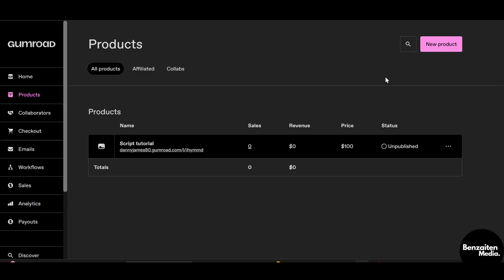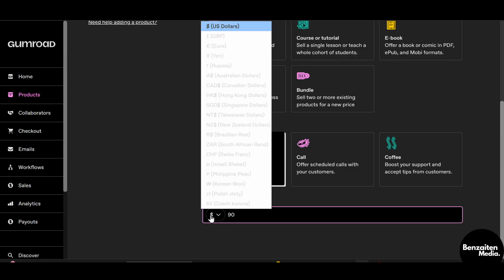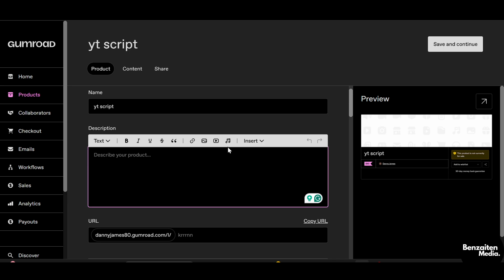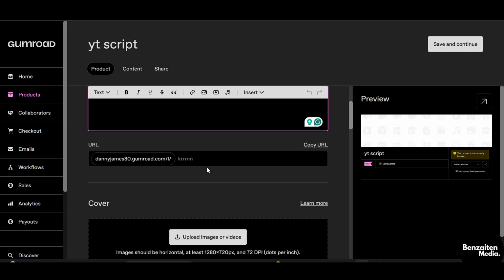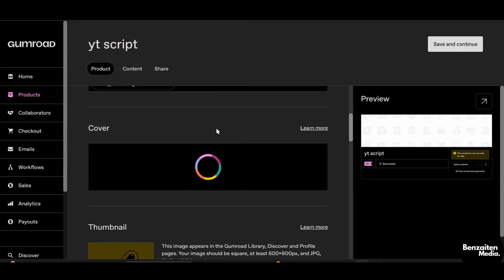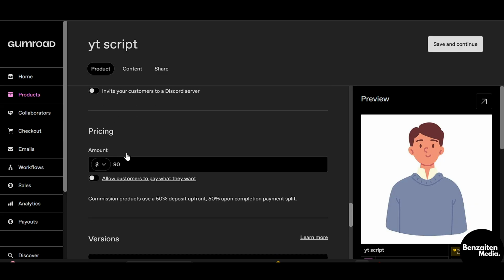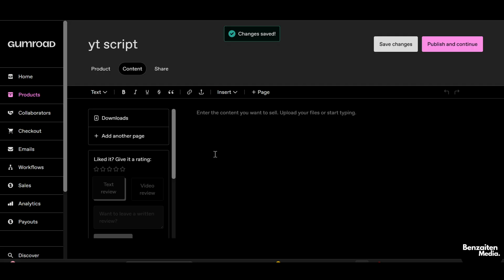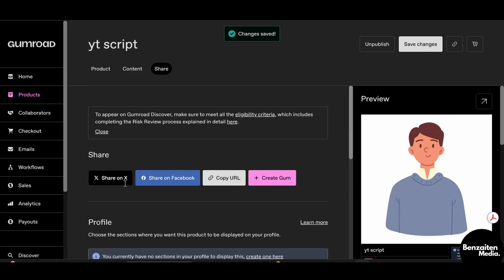How To Sell Digital Products on Gumroad | Step-by-Step Guide 2025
💻 Want to start selling digital products like eBooks, courses, PDFs, music, or templates online? This 2025 step-by-step tutorial shows you exactly how to set up your digital product store on Gumroad — a beginner-friendly platform used by thousands of creators and entrepreneurs.

🔍 What You’ll Learn in This Video:
✅ How to create a Gumroad account
✅ How to upload your digital products (eBooks, PDFs, ZIP files, etc.)
✅ How to write a compelling product description
✅ How to set pricing and license types
✅ How to customize your product page with cover images & branding
✅ How to share and promote your Gumroad product links
✅ BONUS: Tips for using discounts and product bundles

🛠️ Step-by-Step Setup:
Go to gumroad.com and create a free account

Click “New Product” and choose Digital Product

Upload your file (PDF, video, ZIP, audio, etc.)

Add a product title, description, and price

Upload a cover image or thumbnail

Customize checkout settings (email capture, license keys)

Publish and get your product link to start selling!

✔️ Creators selling eBooks, templates, music, or design assets
✔️ Freelancers offering digital downloads
✔️ Beginners wanting to monetize their skills online
✔️ Coaches, educators, and marketers creating info-products

🔔 Don’t Forget:
👍 Like if you found this helpful
💬 Comment what digital product you’re planning to sell